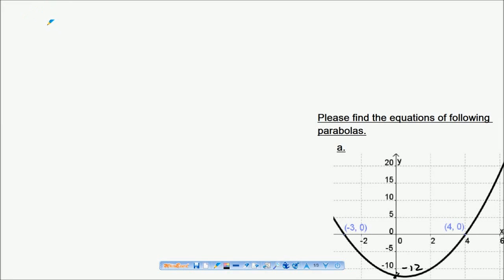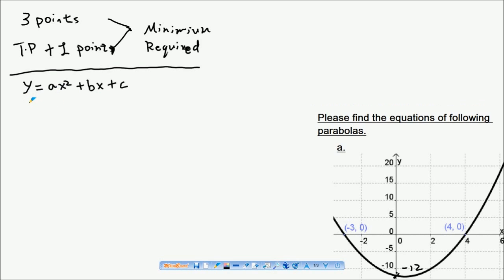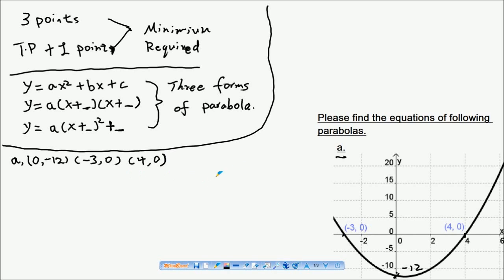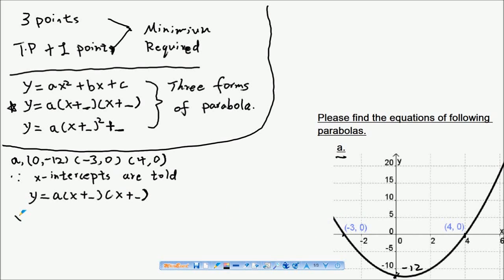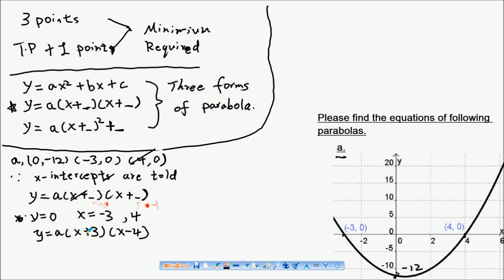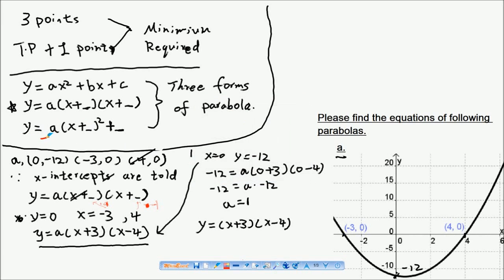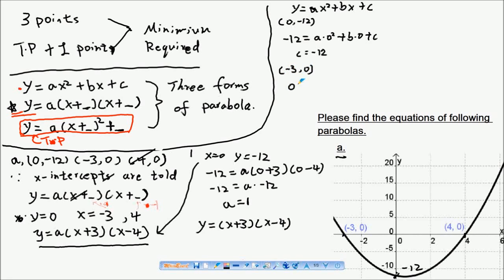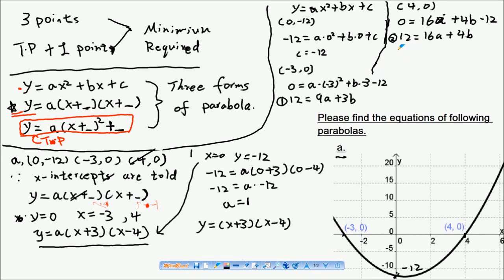VCE Maths Method Unit 1 & 2 Video #16 Chapter 3 8 of 12